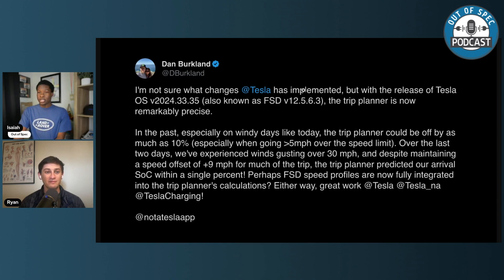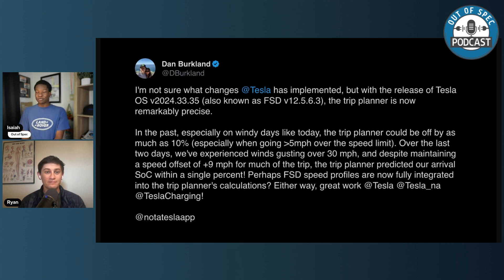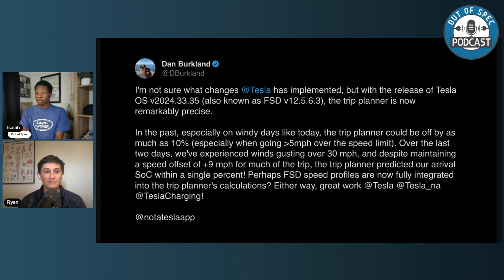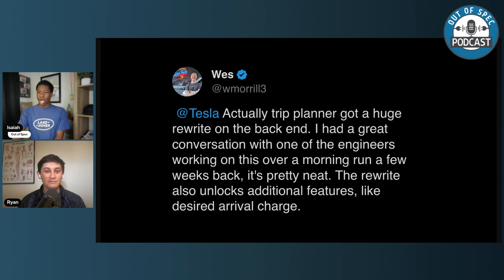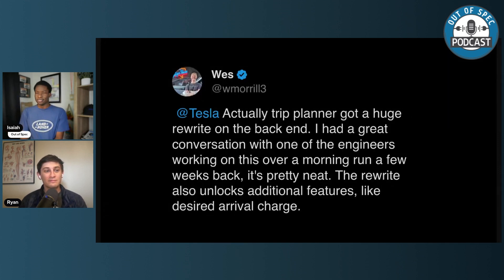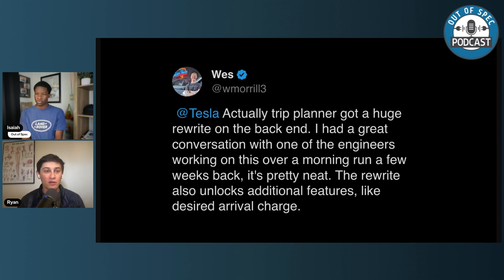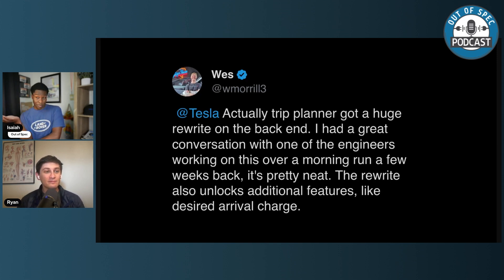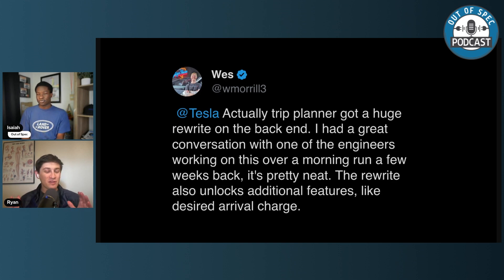Tesla Rewrites Trip Planner Logic Adding Features Like Adjustable SoC On Arrival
Join Ryan and Isaiah to talk about the latest Tesla road trip planner update improving what's already a great road trip planner and to discuss what factors make the Tesla road trip planner so great!

Thank you Dan Burkland for allowing Out of Spec to use your photo for the thumbnail.